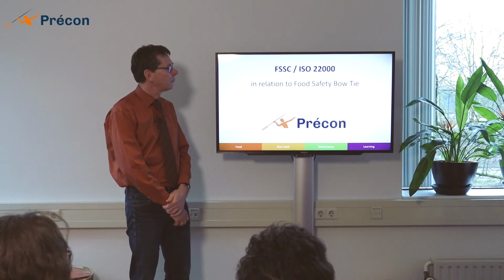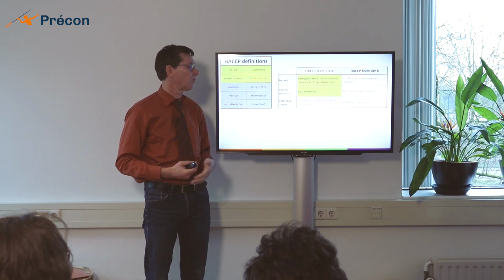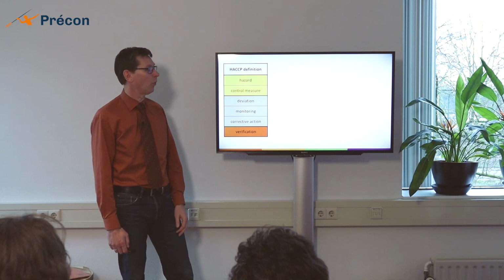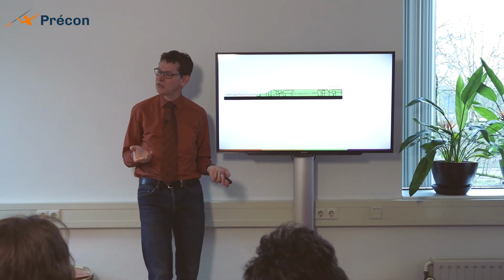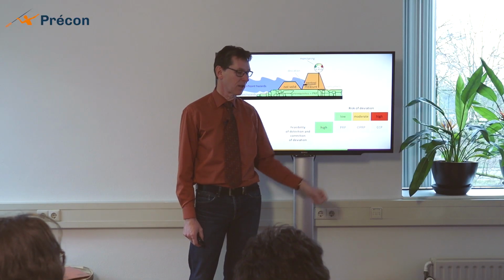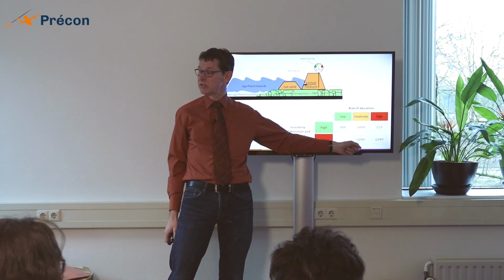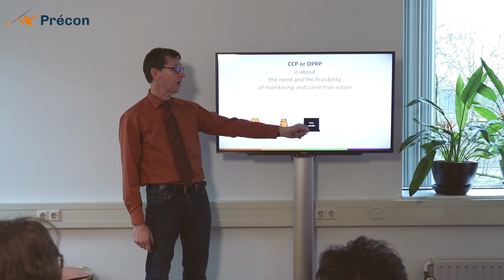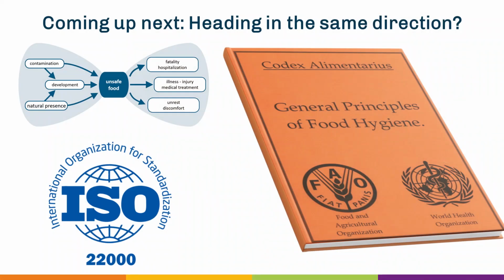The past, present and future of HACCP. Part 2: FSSC / ISO 22000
The past, present and future of HACCP’ starring Paul Besseling
Is it your daily job to improve the safety of food? We offer you three videos about important subjects that we like to share with you. The videos are initiated by Paul Besseling, consultant at Précon Consulting Group.

This video shows how this approach relates to HACCP as presented in ISO 22000.

About Paul?
About Paul? Paul holds a Bachelor in Food Technology and has worked on the application of HACCP and food safety management since 1995. He was a member of the working group on the revision of ISO22000:2018. As an ISO officer, he participates in drafting the upcoming fifth version of the General Principles of Food Hygiene of the Codex Alimentarius. As a HACCP-innovator, he studied different approaches to risk assessment and since 2016 Paul has been officially recognized as the inventor of the Food Safety Bow Tie.

Registration for two international online courses will start soon. The first training, called “How to become a HACCP expert”, is intended for all those who work as professionals to improve food safety. So if you are a quality manager, an auditor or an government inspector this is the training to participate in. The second training is the “Masterclass hazard and risk management”. This training is designed for participants who already have experience with the application of HACCP and who would like to further develop their skills and knowledge. Would you like to know more about this subject?